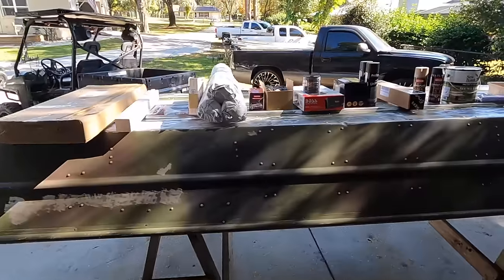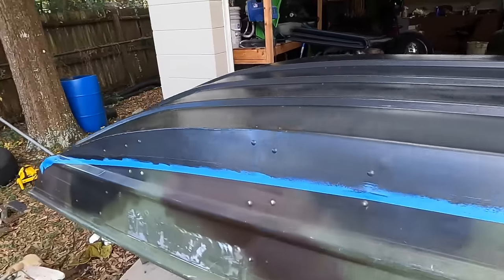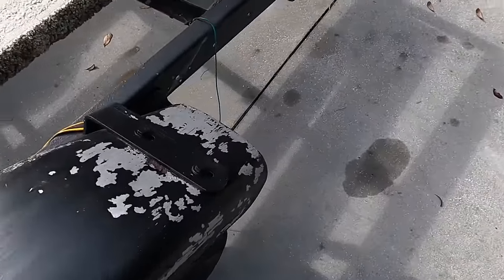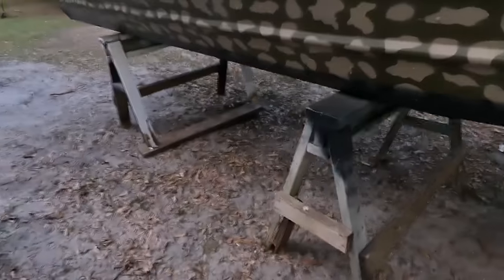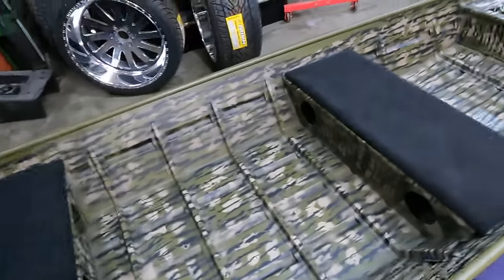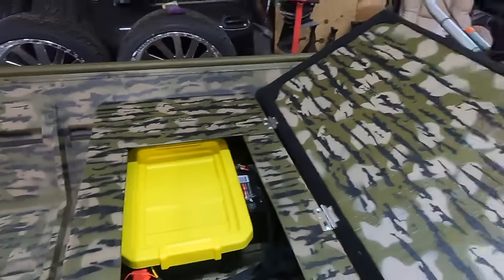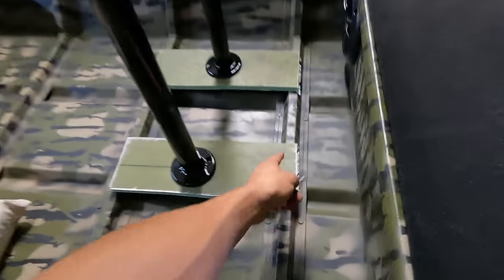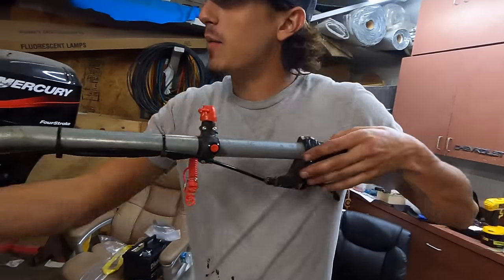Building the BADDEST John boat for under $800 bucks!! DIY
Personal IG - Preston_brown01